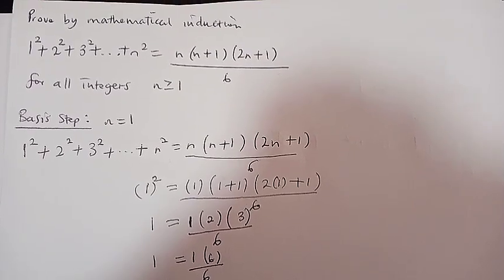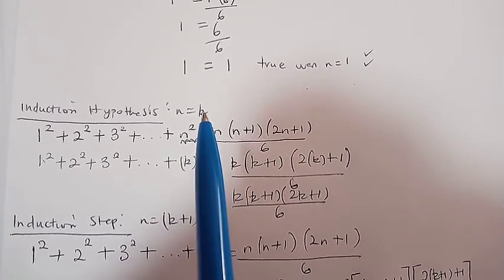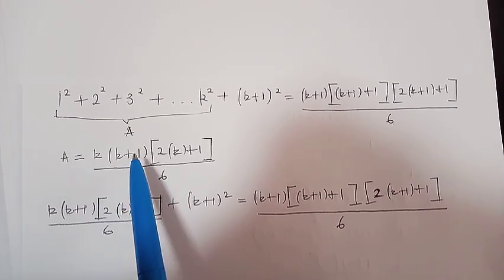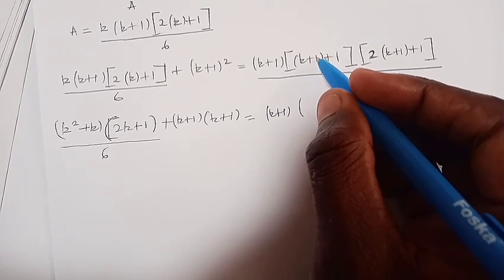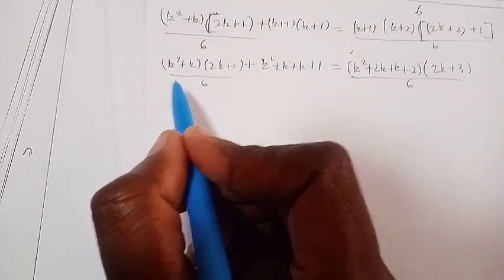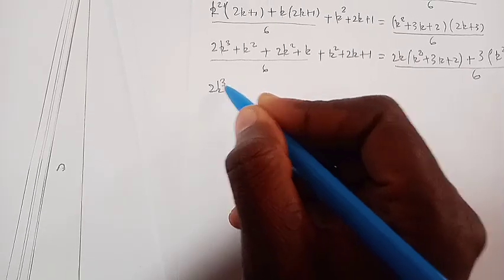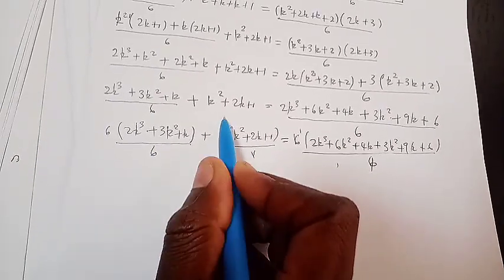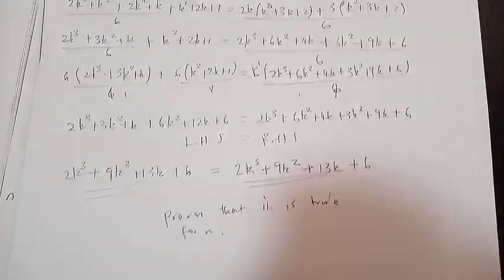Applying mathematical induction to show that 1^2 + 2^2 + 3^2 +.. + n^2 = n(n + 1)(2n + 1) / 6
Solutions to problems from all walks of discrete mathematics are best acquired with the aid provided by STR8EDU TUTORIALS. We have information that is straight to the point - hence STR8, and it is made easier to understand for better retention. Hesitate to get hold of us, please subscribe, like, comment & share the content and you will get to enjoy some of the soothing incentives and freebies we have for the STR8EDU FAMILY.

With a special thanks going out to The Zimbabwe Open University for the incredible support!